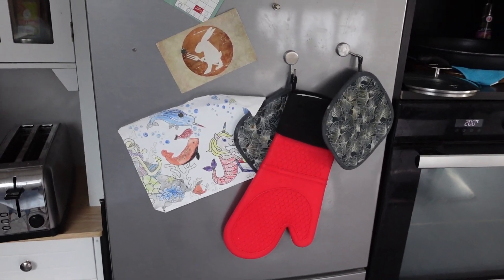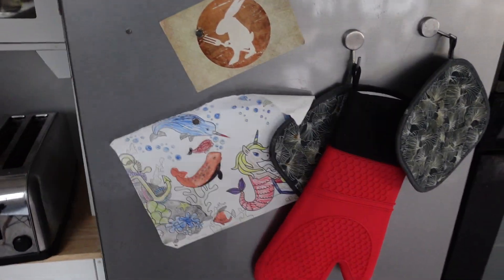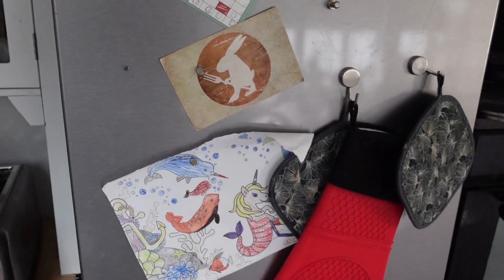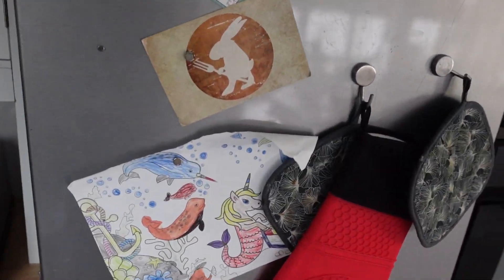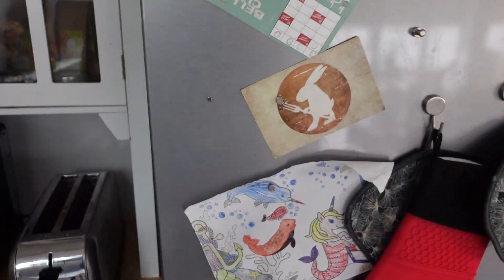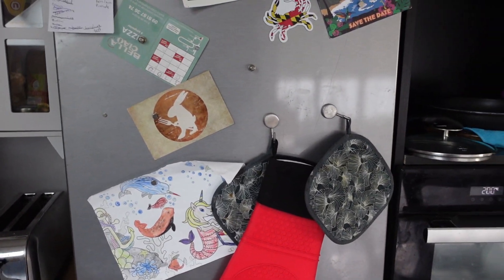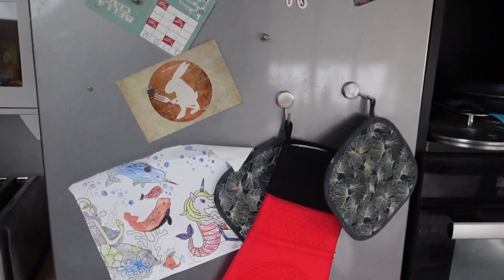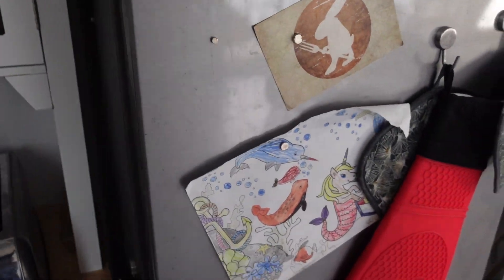E4 Error on Whirlpool Refrigerator | How to fix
If you have a fault code "E4" on a  Whirlpool Fridge and need to know how to remove it.

Fridge smell bad or food taste weird? Keep your fridge smelling clean and fresh and make your food last longer